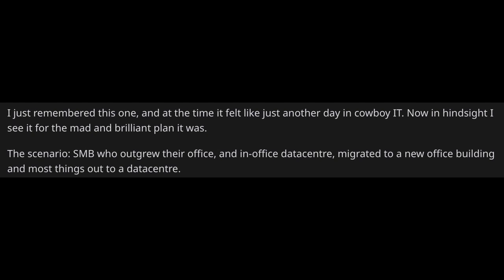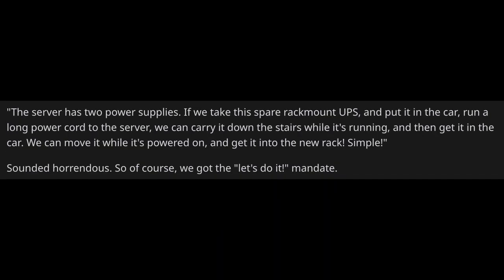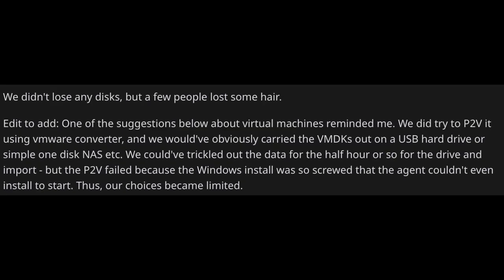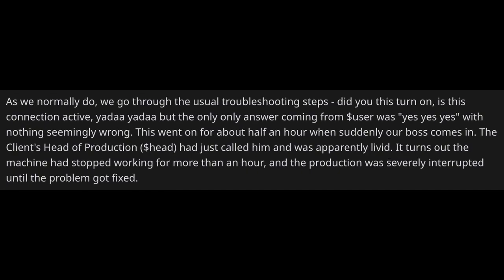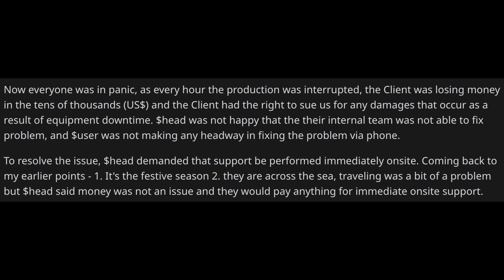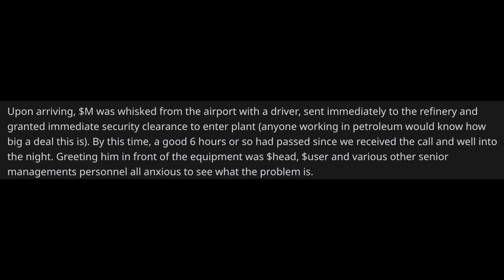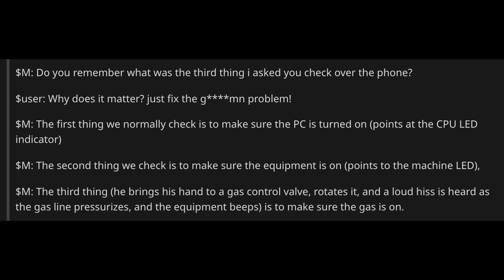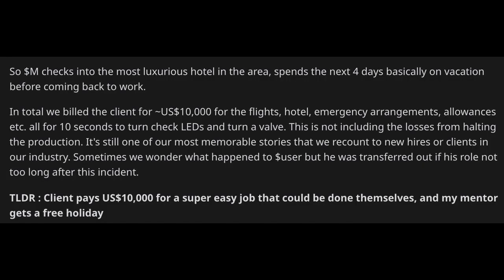MOVING A SERVER 5 MILES WHICH CANNOT BE POWERED DOWN! | Tales From Tech Support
MOVING A SERVER 5 MILES WHICH CANNOT BE POWERED DOWN! | Tales From Tech Support | Tales From Tech Support